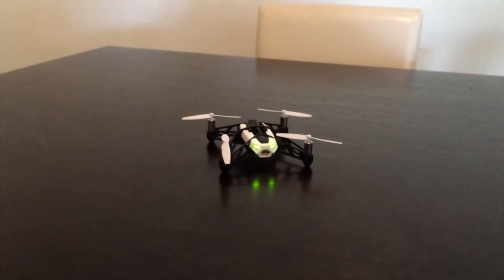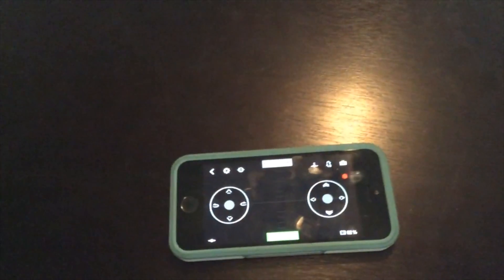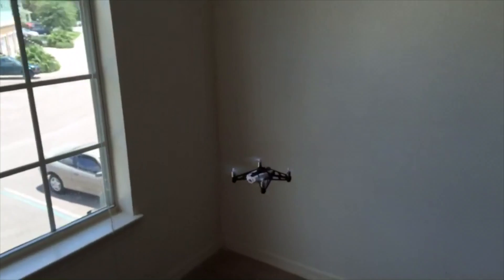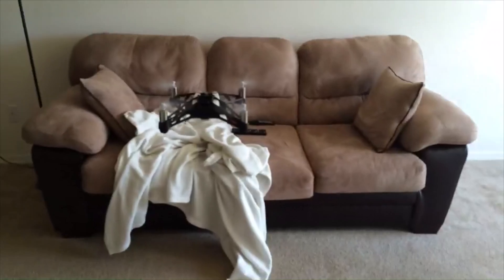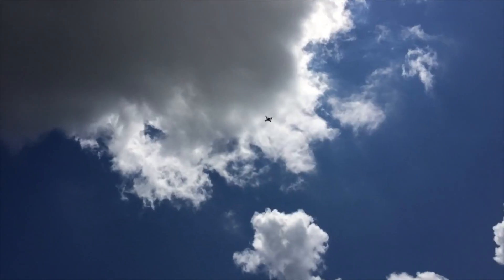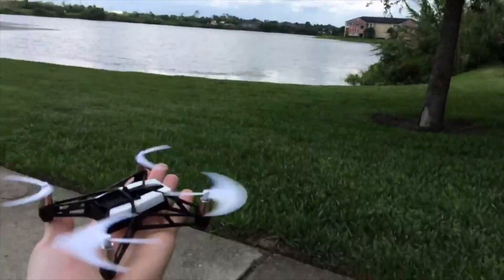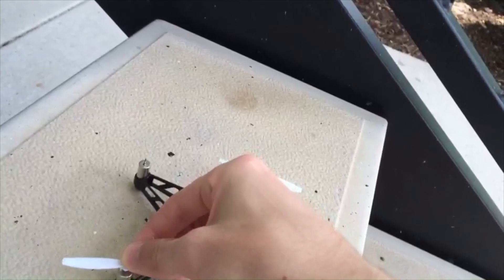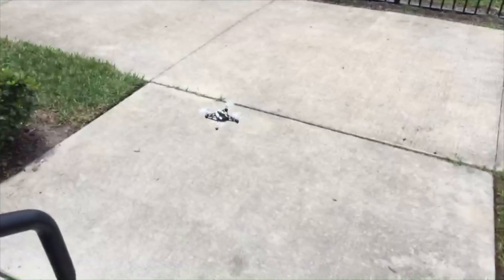Parrot's Rolling Spider Drone Review [HD]